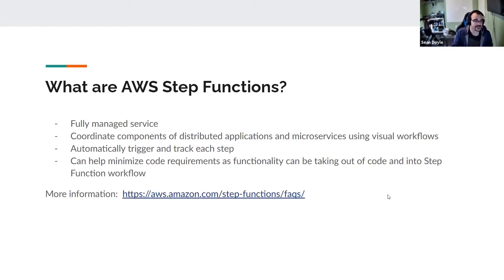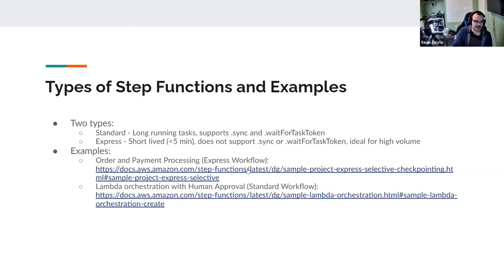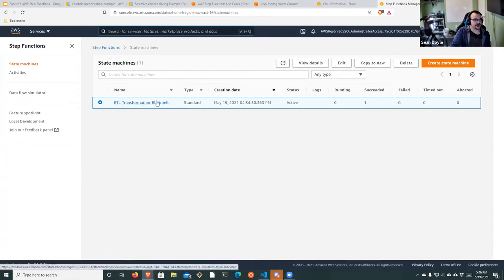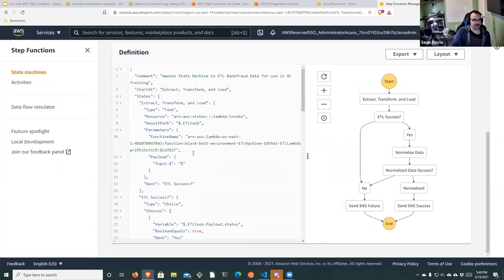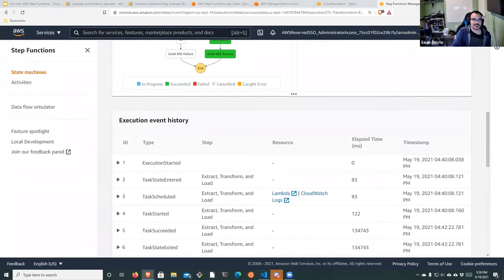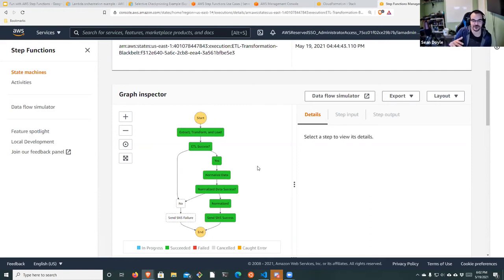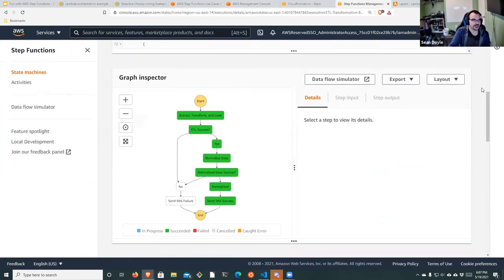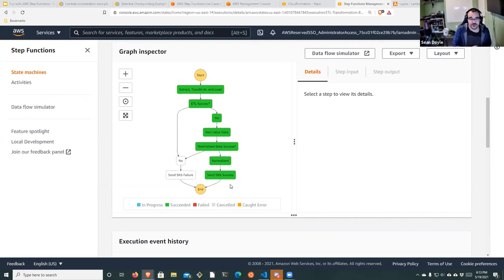Fun with AWS Step Functions Sean Doyle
AWS, Cloud, IT, Serverless, Lambda, ETL, Step Functions, State Machines, Learning, Career Change

Sean Doyle (@cloudosmotic) presents "Fun with AWS Step Functions".
Sean Doyle is a Principal Cloud Architect with over 20 years in the IT industry ranging from Systems Engineering to Automation and DevOps.  Sean also held the titles of AWS Partner Ambassador and AWS Partner AI/ML Blackbelt.  In this episode, Sean provides an overview of the AWS Step Functions service, the various use cases that they can potentially be used for, as well as a demonstration of using AWS Step Functions for a serverless ETL Workflow to prepare data for Machine Learning.

*About vBrownBag*

*vBrownBag TechTalks*